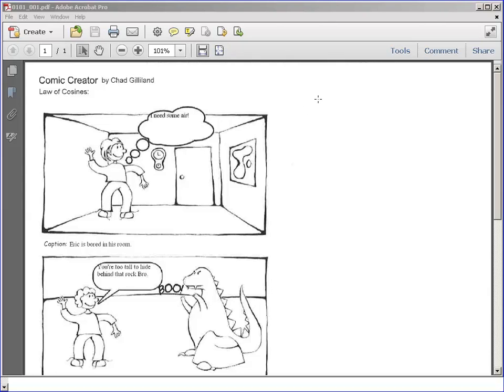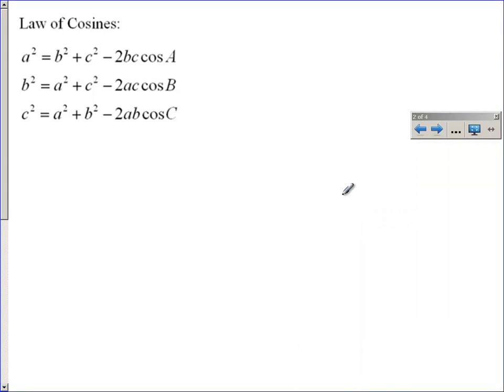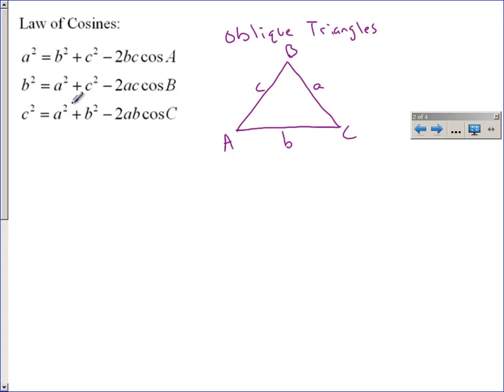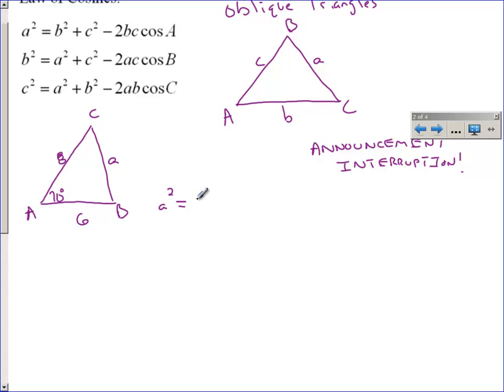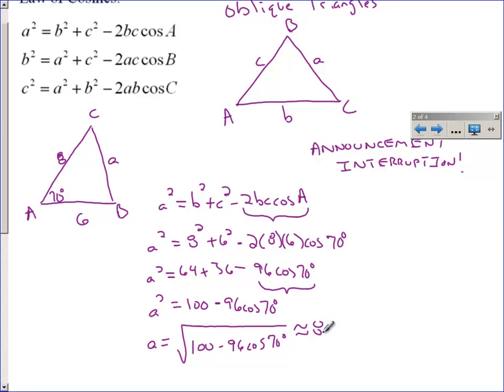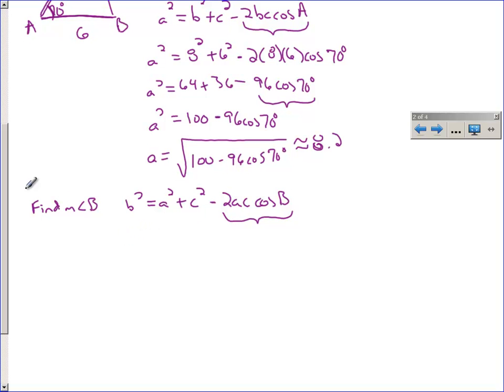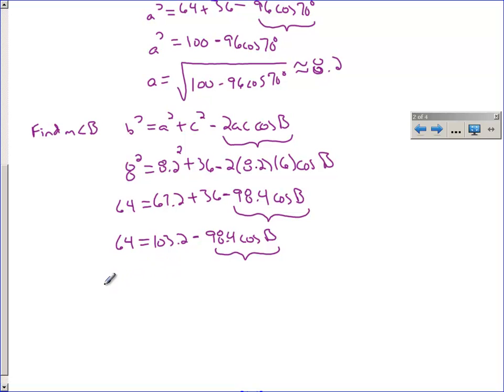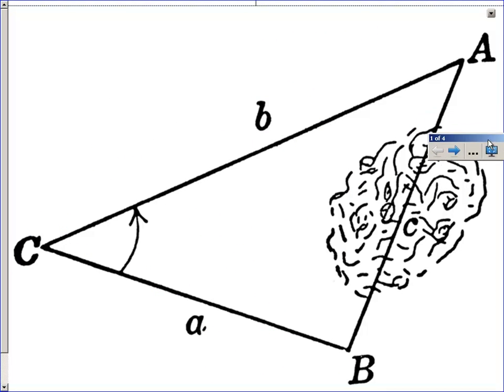Law of Cosines